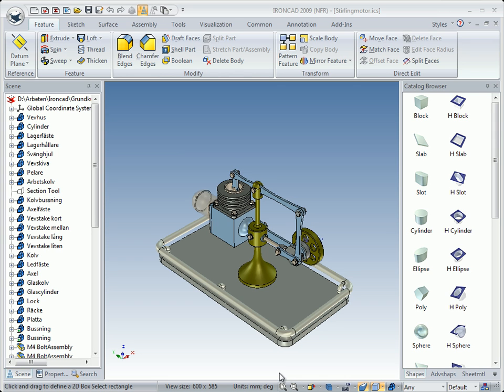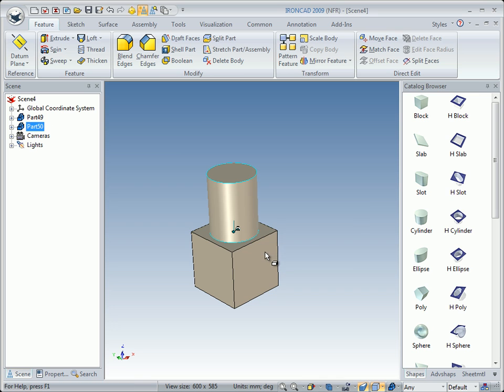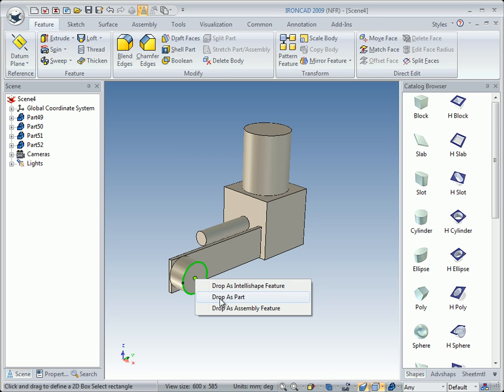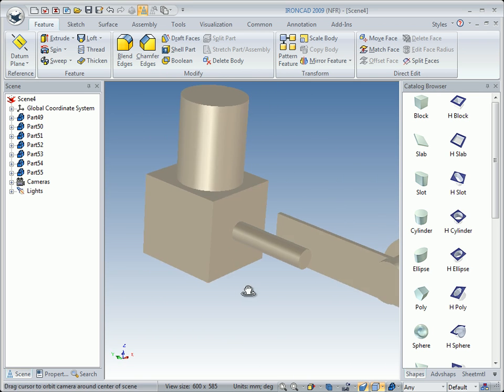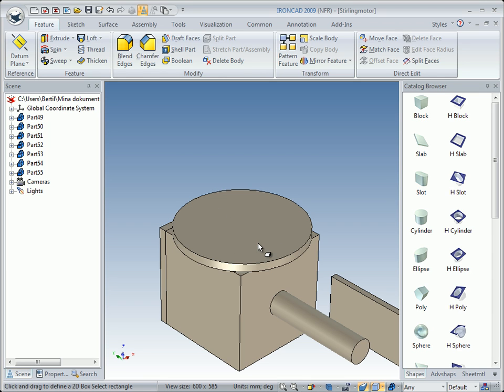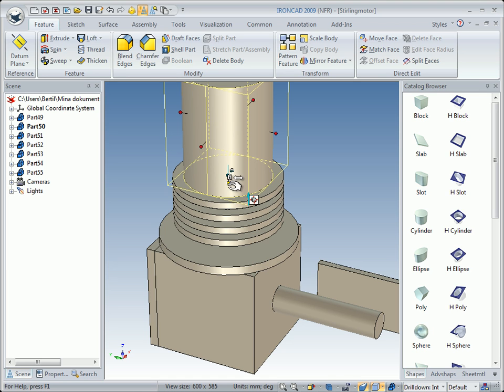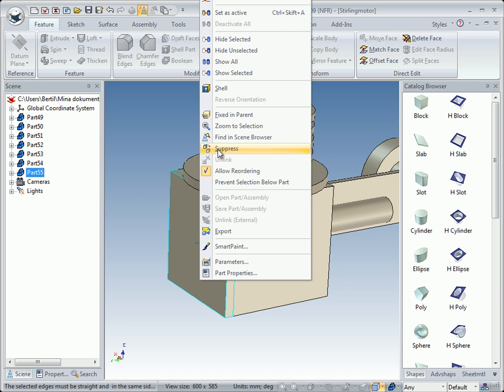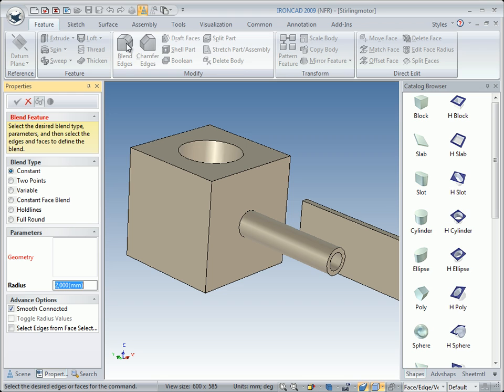IRONCAD Training - Stirling Engine concept startup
In this video we will start building the Stirling Engine by making a first concept model. In IRONCAD you can easily continue to work in the first model created, without having to worry about rules, constraints and other boundaries that other CAD systems must work around to make changes in.
Part 1 of 9, Day 2 of 4 - Solidmakarna IRONCAD Training Material in English.